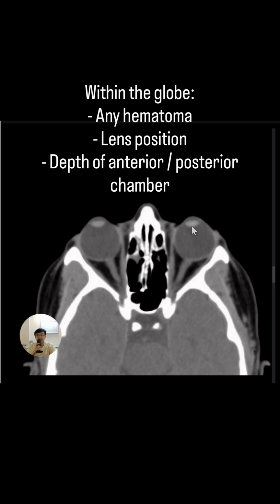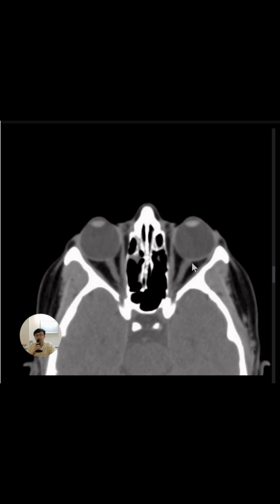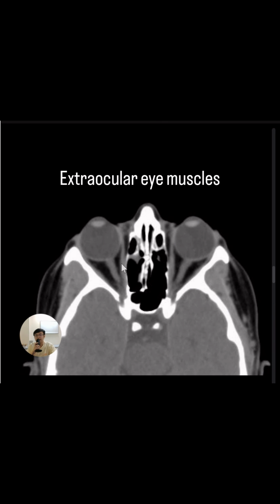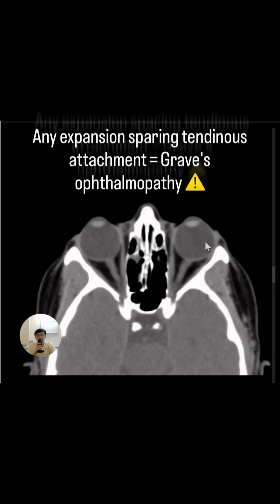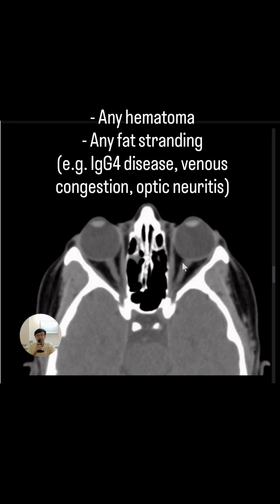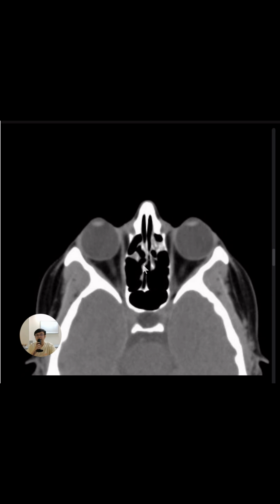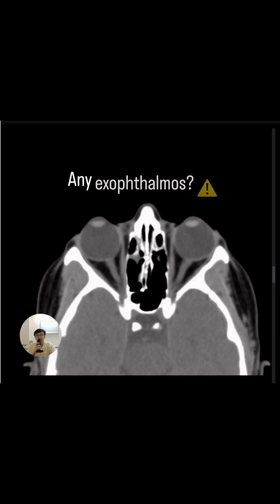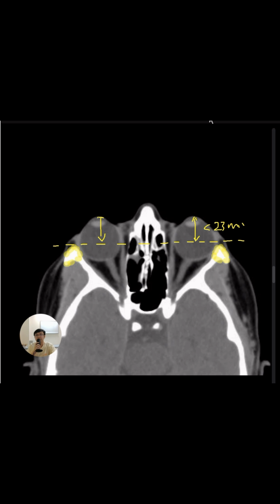CT Orbit review areas in 2 min!